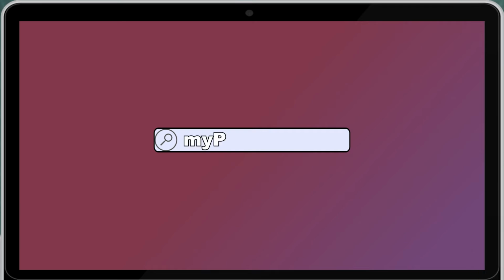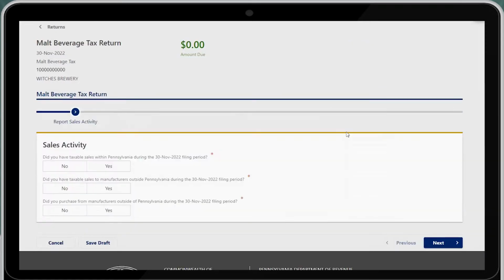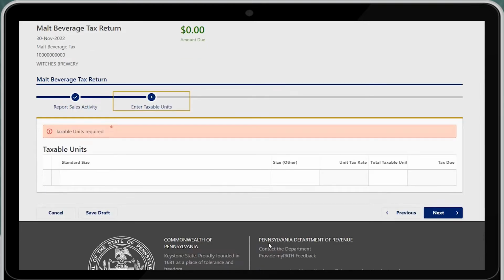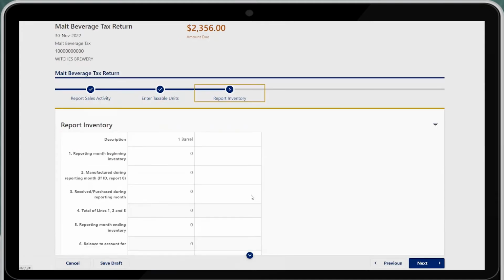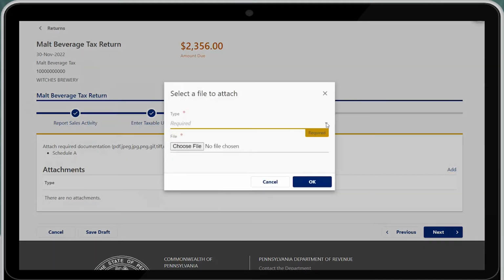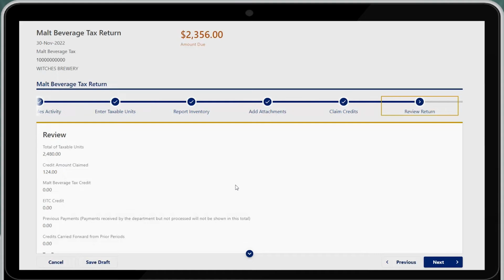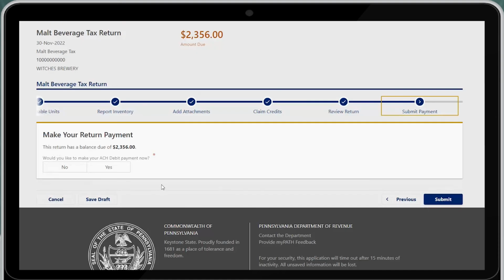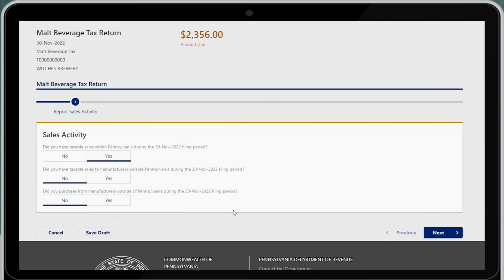Department of Revenue - Filing a Malt Beverage Tax Report